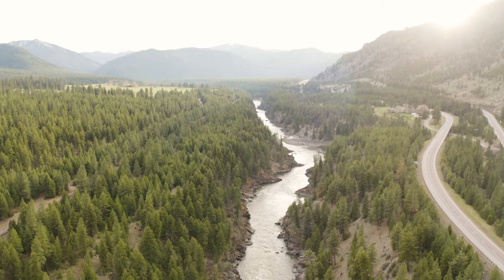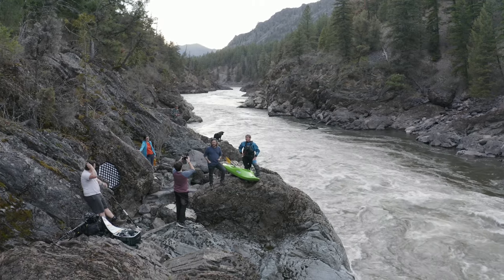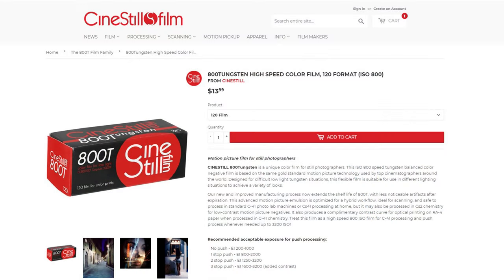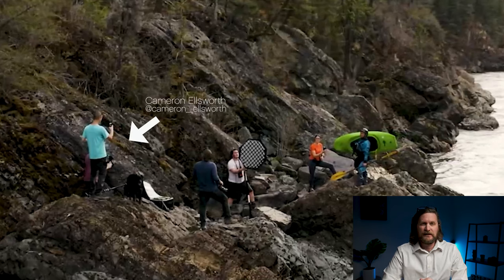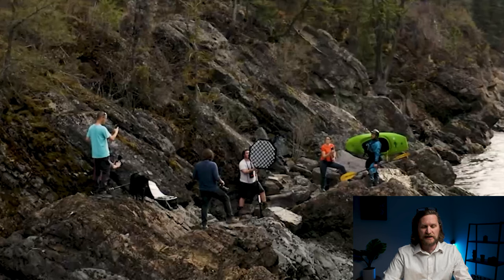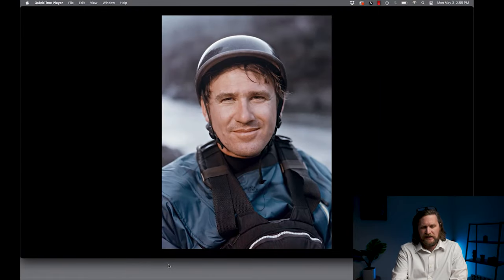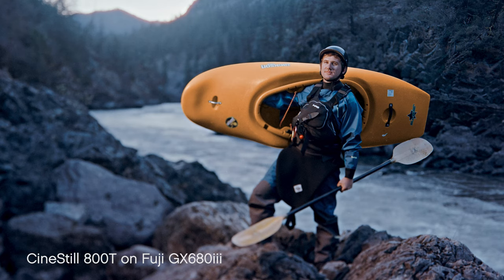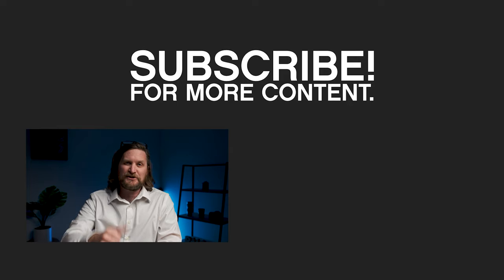Kayaker Portrait Photoshoot BREAK DOWN!!!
In this video, RMSP Staff Instructor Jeff McLain takes us on a tour of his location portrait shoot, his vision for the shot, his experimentation with film and unusual film cameras, as well as a comparison of the two films to the digital photo.

This was a personal project Jeff took on, and his entire crew was made up of graduates from RMSP's Professional Intensive program. RMSP students and graduates are often pulled into various projects for invaluable hands-on experience.

Special thanks to Montana and the Alberton Gorge for being so dang beautiful!

Photography & Video Edit: @mclainphoto
1st Assistant: Mike Malament @montana_river_photography
2nd Assistant: Josh Vanderhaar @joshvanderhaar
3rd Assistant: Anastasia Wilde @_anastasiawilde
Video: Cameron Ellsworth @cameron__ellsworth
Drone: Max Peters @maxpetersvisuals
Talent: Erik Nielsen @erikrnielsen

Digital Camera:

Film Cameras:
Fuji GX680iii with 115mm lens
Fuji GW690iii fixed 90mm

Strobe:
Paul C. Buff Einstein with 3ft octa and grid
Full CTO

Gear Used to make this video: